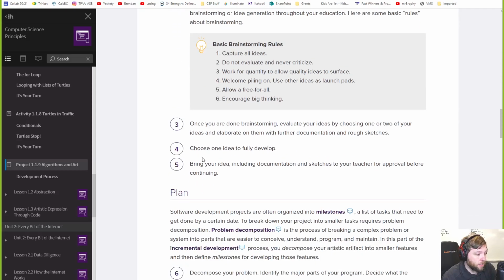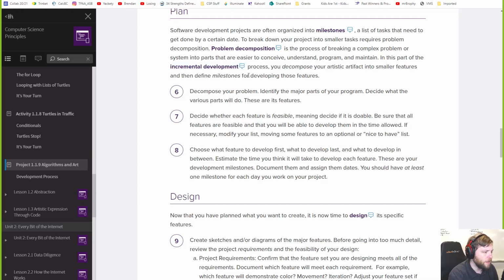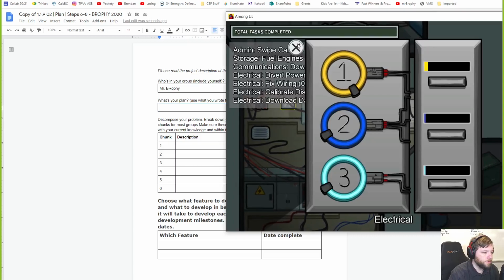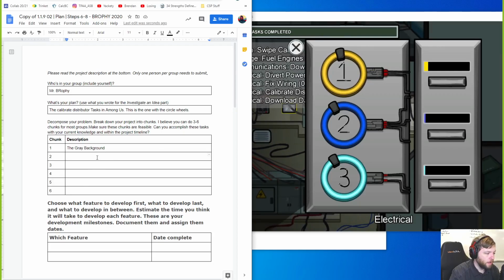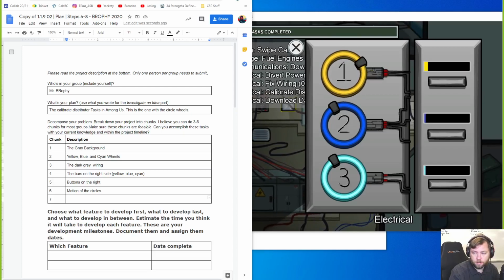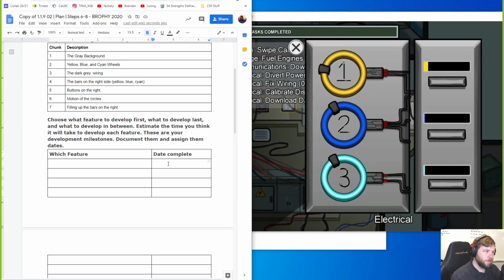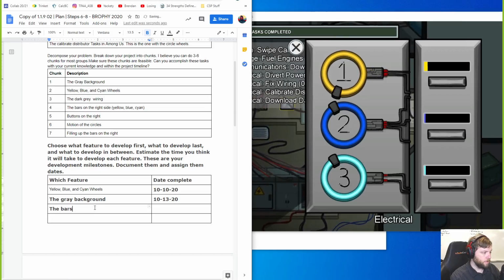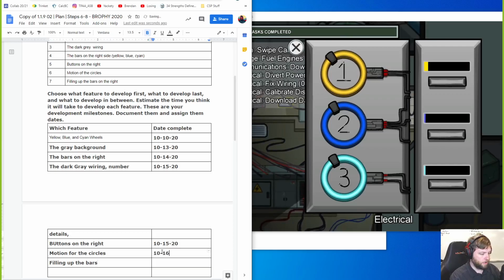CSP 1.1.9 | Part 2 | Plan | Steps 6-8 | Computer Science Principals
Last time I did brainstorming for my artistic artifact. This time I'm breaking the idea down into chunks and figuring out a timeline to complete this.

Next videos I will demonstrate following my plan to make my art.